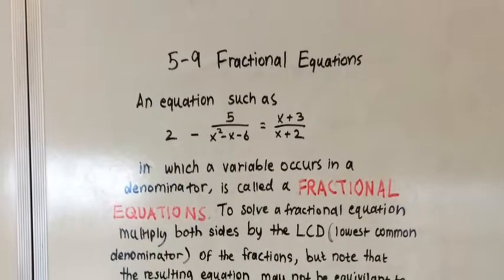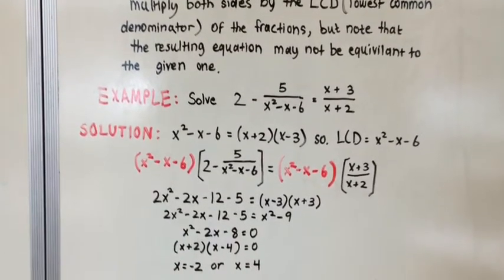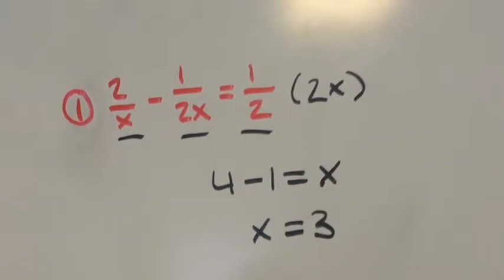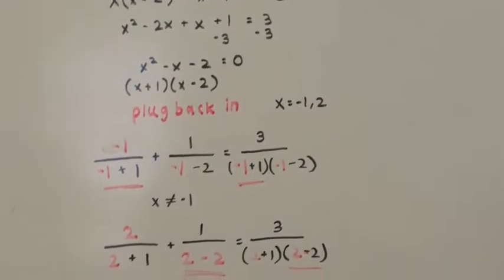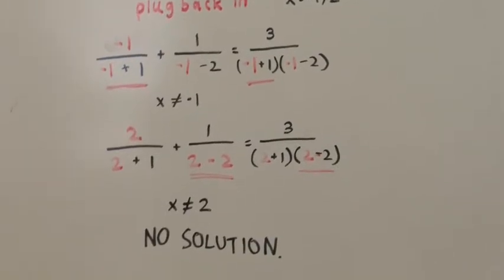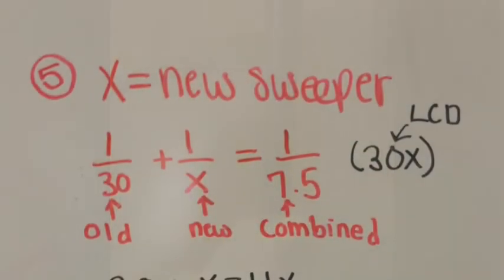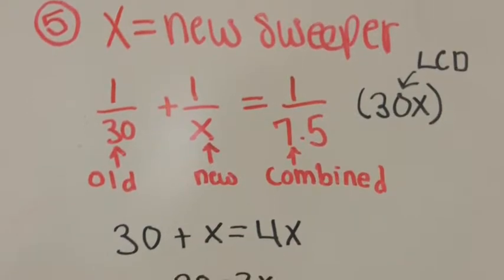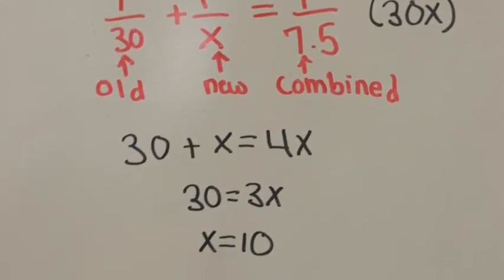Math 5.9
description